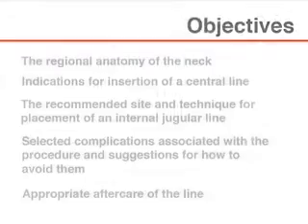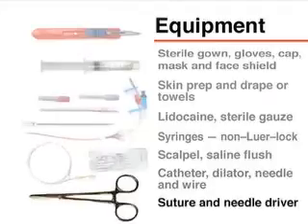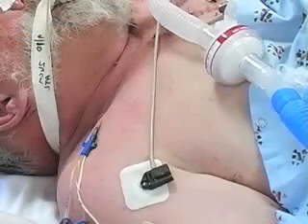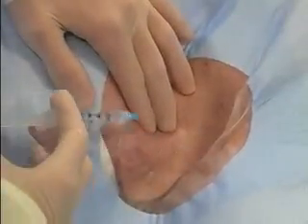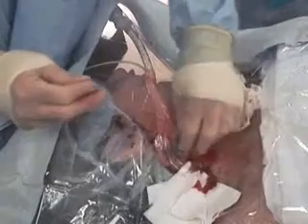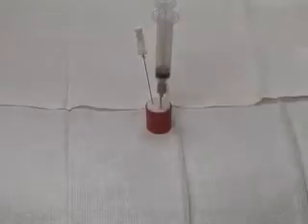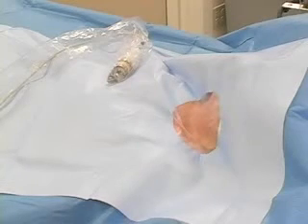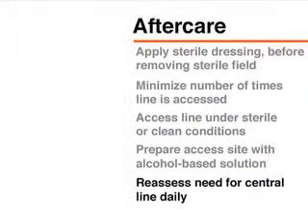катетеризация внутренней яремной вены